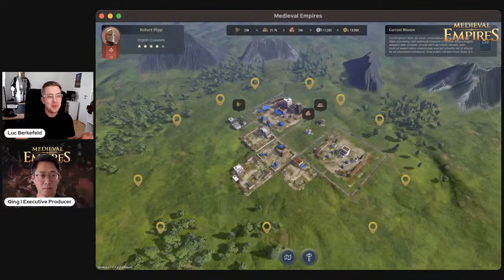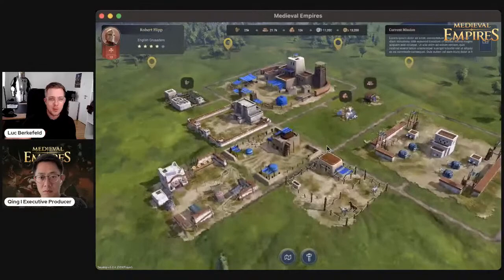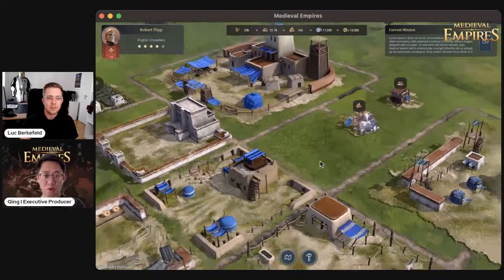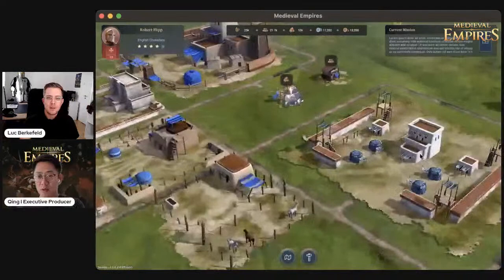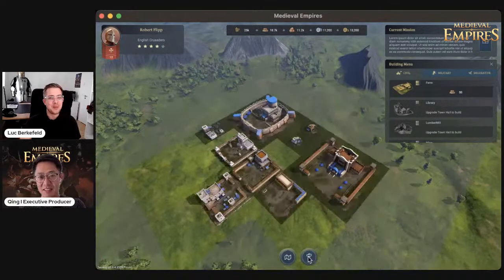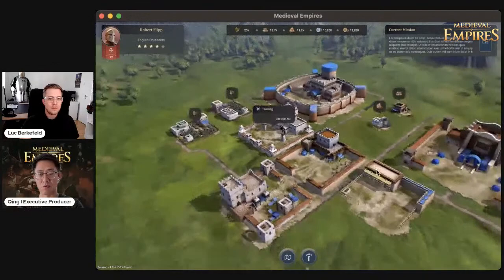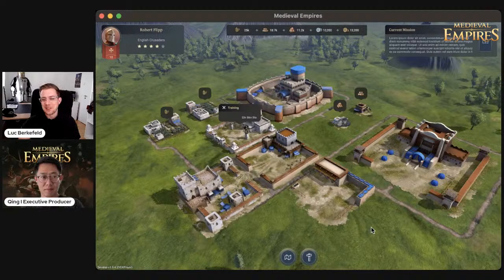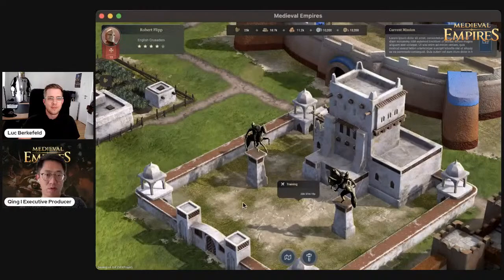Kayi Town update in Medieval Empires Game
Want to learn more about the development of Kayi town in MedievalEmpires? Watch this exclusive AskMEEAnything with our Executive Producer, Qing Guan to know all about it and more exciting updates!

Medieval Empires is an epic upcoming Web3 strategy game based in a blockchain powered historical world, where the players will be able to build, explore and conquer with exciting opportunities to play and own! Featuring internationally acclaimed actor Engin Altan Düzyatan as Kayi Tribe leader Ertuğrul Gazi, the game aims to provide a state-of-the-art Web3 experience to the fans of the character/actor, gamers as well as blockchain and crypto enthusiasts.